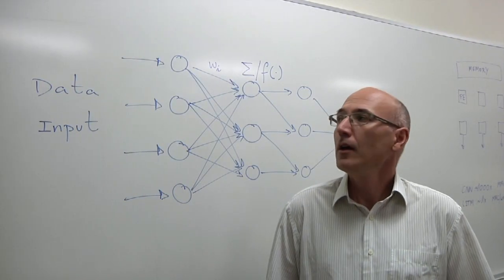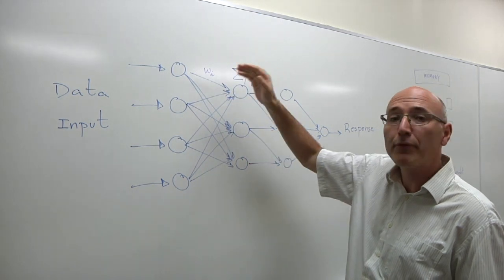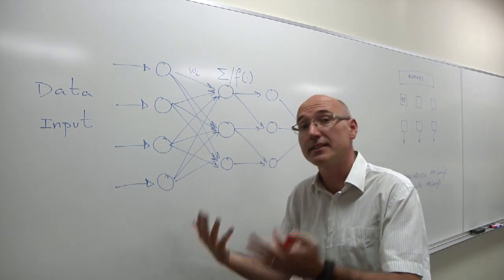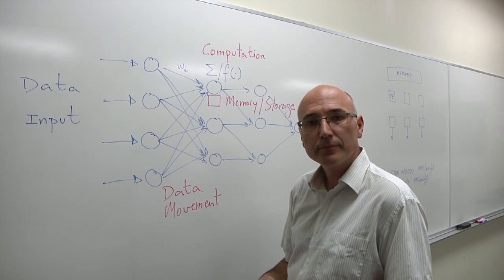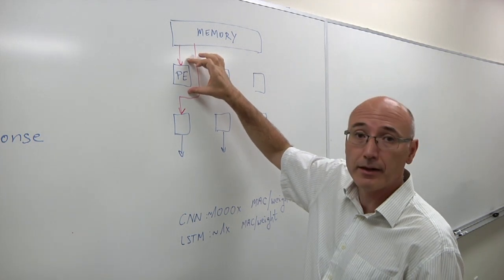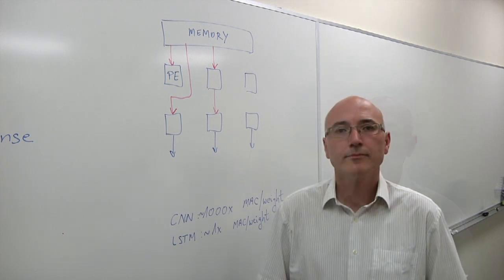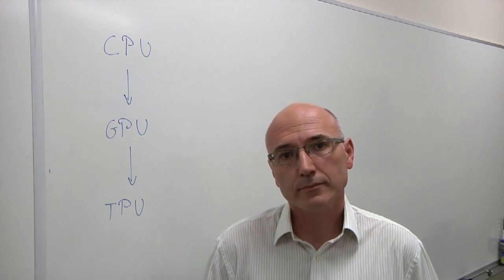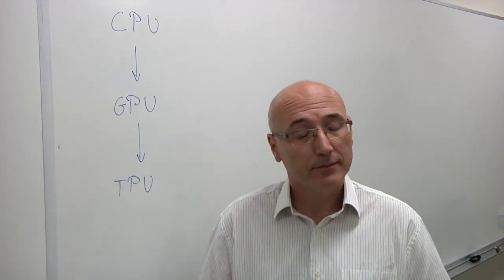Energy-Efficient AI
Carlos Macian, senior director of innovation for eSilicon EMEA, talks with Semiconductor Engineering about how to improve the efficiency of AI operations by focusing on the individual operations, including data transport, computation and memory.